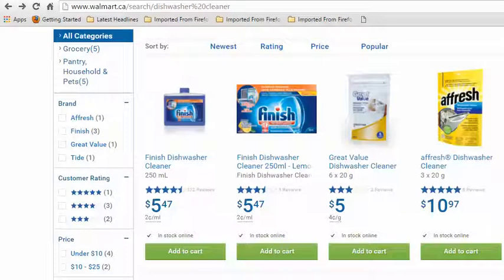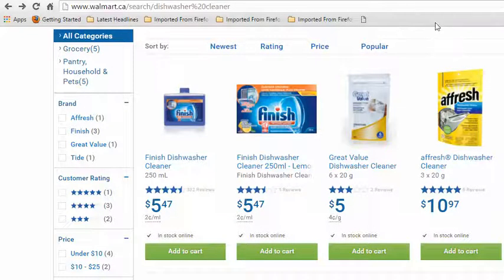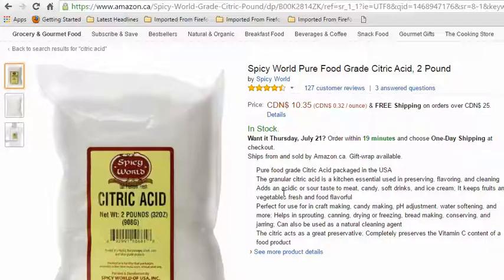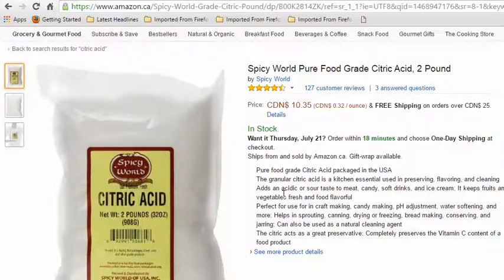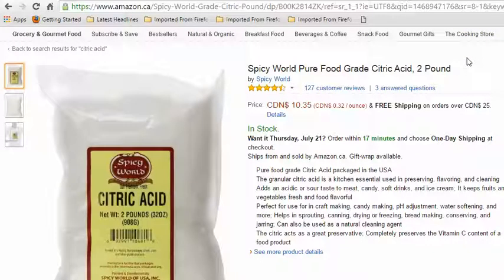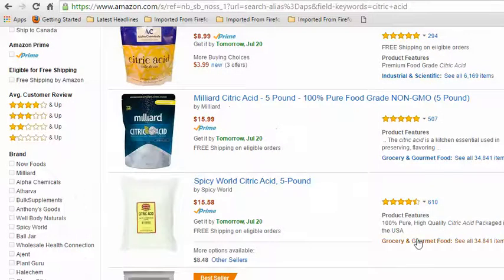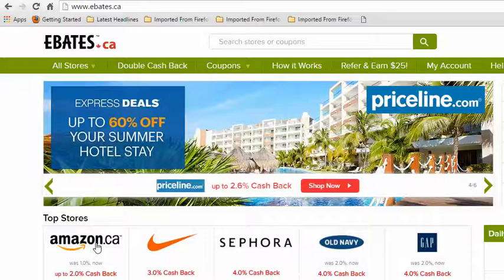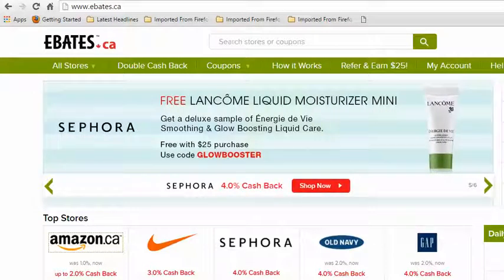Dishwasher Cleaner, Save Big.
Canadian Ebates Currently (July 2016 $5 joining bonus for you) Yes, Canadians can join BOTH!
Citric acid link 2lbs $10.35 (Canadian link)

United States Ebates You get $10 for joining the USA ebates, (July 1016) even from Canada!
Citric acid link 5lb GMO free $15..99
Citric acid link 5lb  $15.58
These are perfect ways to sit back and get cash back. Every day you don't use sites like this you are leaving cash on the table. I am here to help you save on YOUR budget and nobody even needs to know you are doing it.
Facebook group for Cheapskate Confessions.